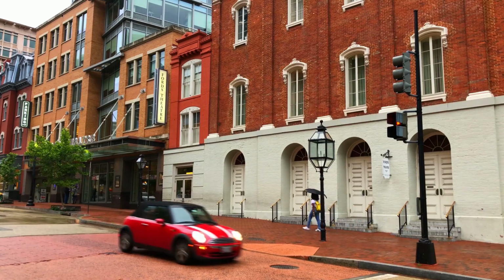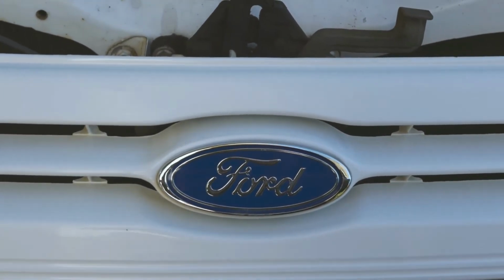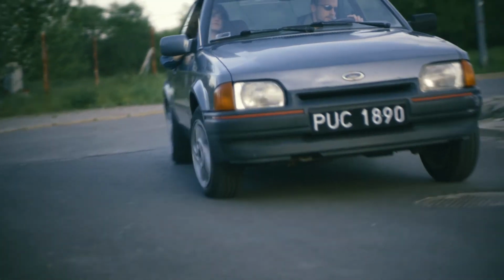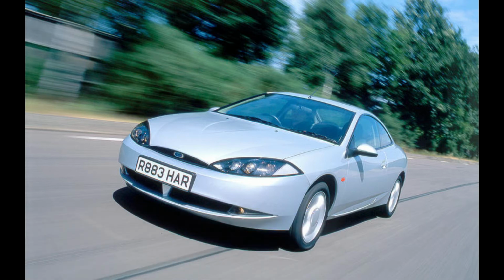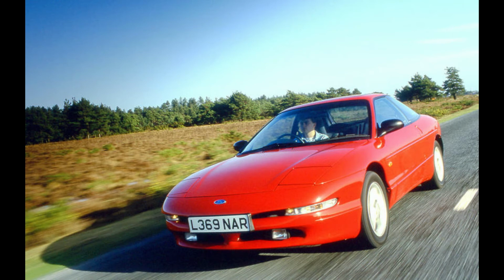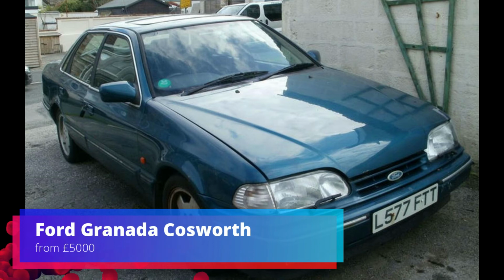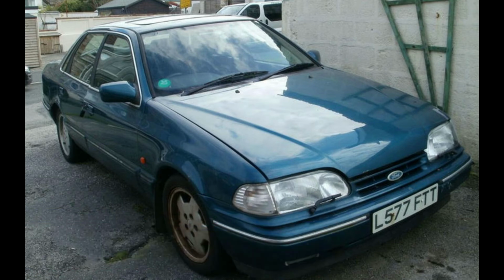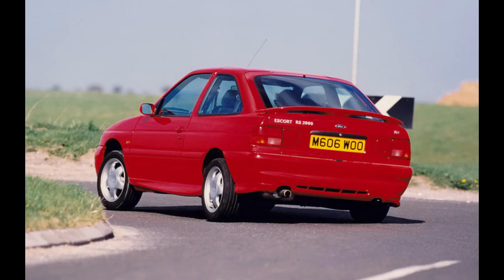The fast Fords you can still afford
High-tech and faster